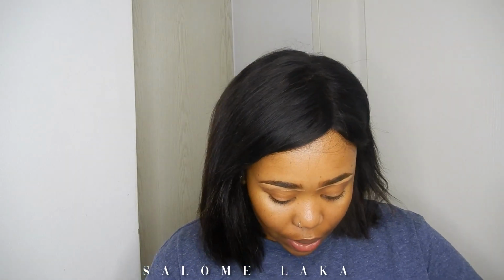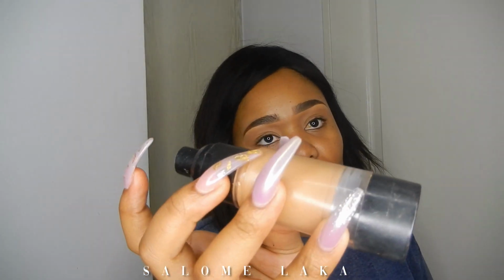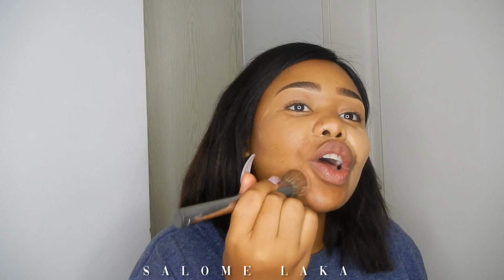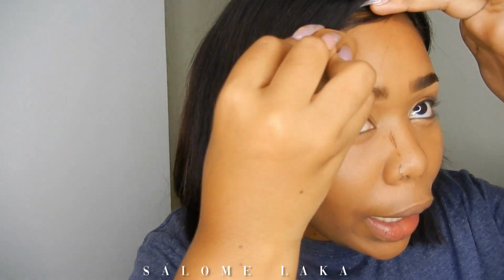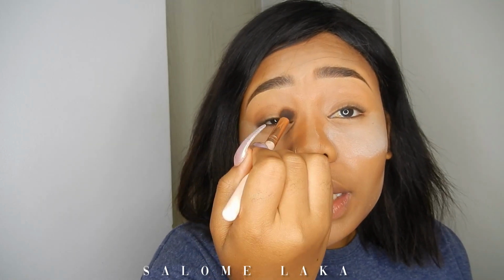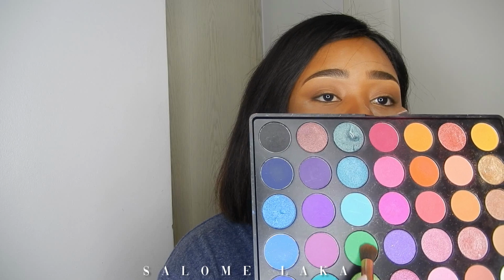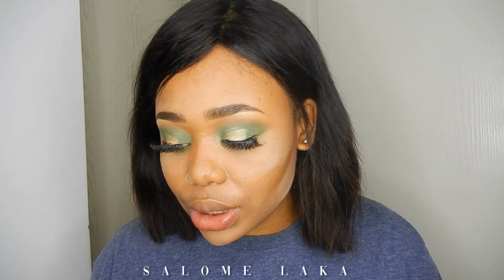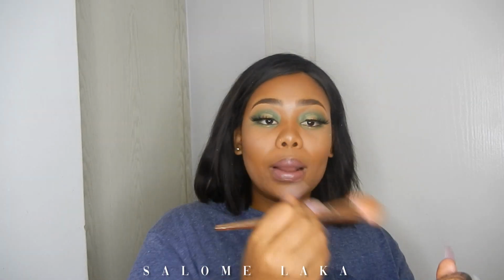A festive GRWM | NEW YEARS MAKEUP LOOK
Hi loves!

This is a beautiful makeup look for thebfestive season or rather new years.